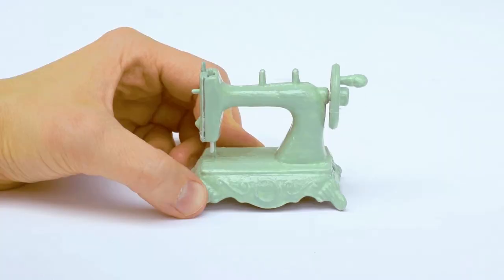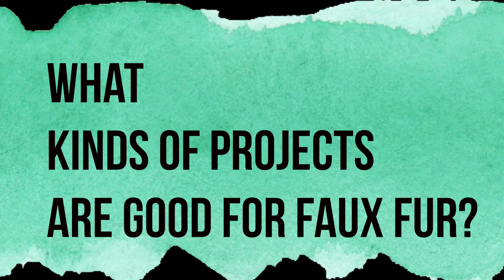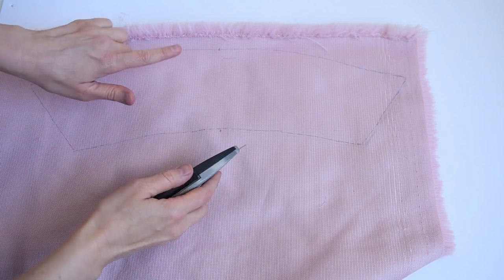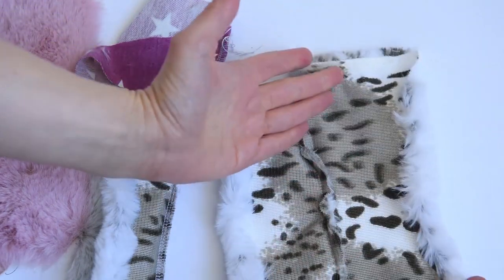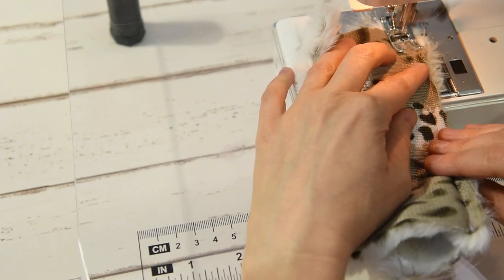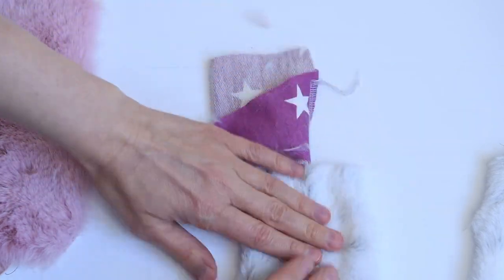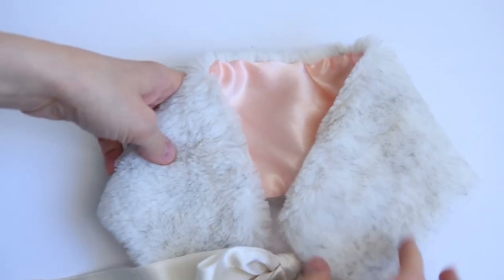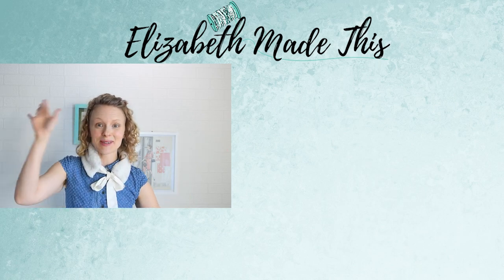7 tips for sewing faux fur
Faux fur is one of those crabby fabrics that takes a little extra consideration when you go to sew it.  If you've ever wanted to sew faux fur but weren't sure what kinds of things you can make with it or didn't want your sewing space to end up looking like a Muppet attacked it, these 7 tips for sewing faux fur are for you!

Clover Wonder clips

Sad: the waxed tailor's thread I'm using is vintage, so it's not out there being made anymore.

Instead try silk thread
or cotton basting thread

Join the Elizabeth Made This newsletter for friendly sewing tips, exclusive patterns and sewing guides